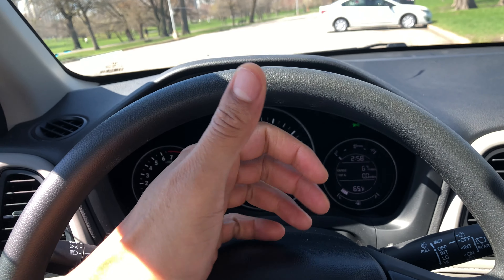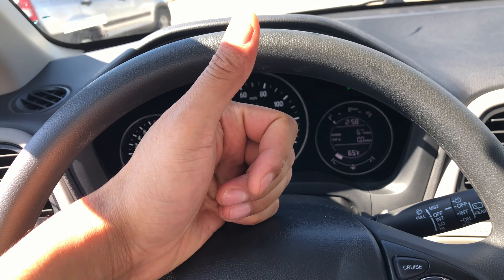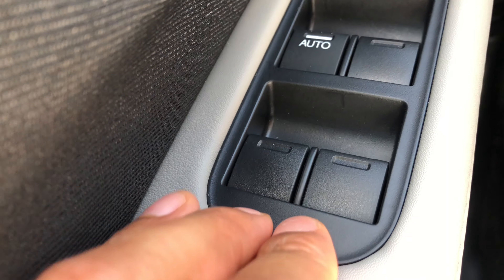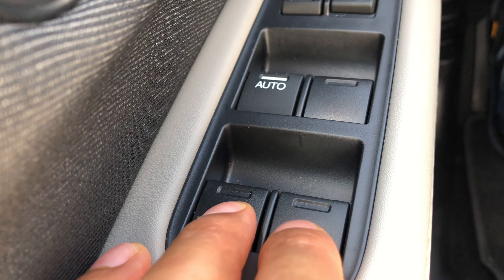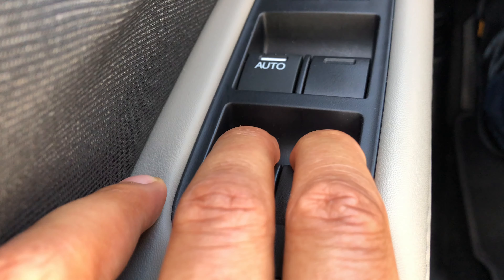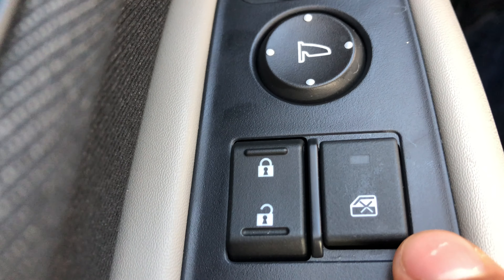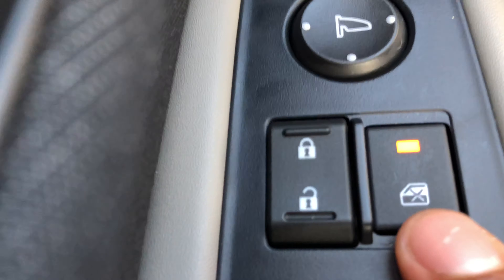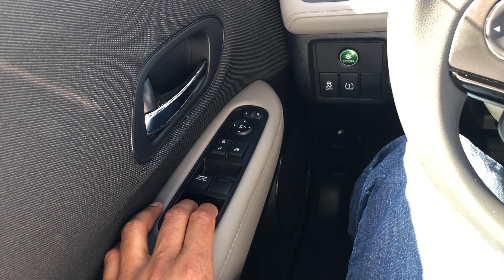Honda HR-V – How to lock/unlock windows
Demonstrating how to lock and unlock windows in a Honda HRV .